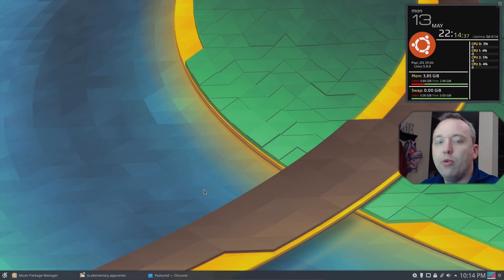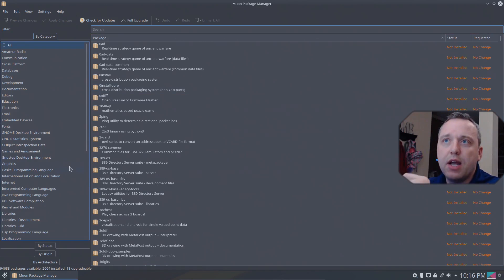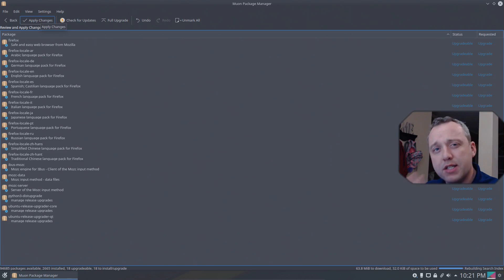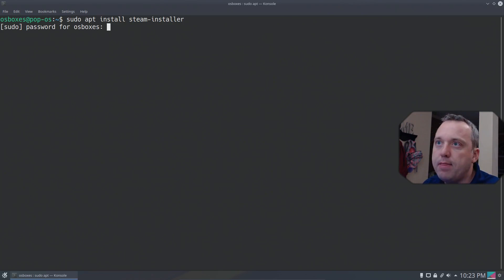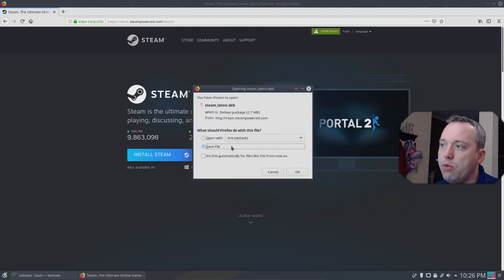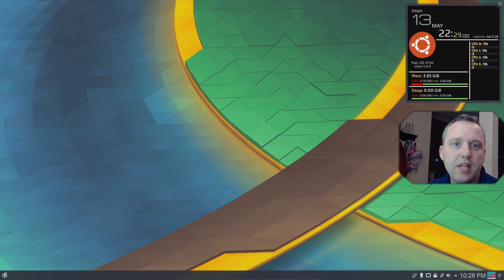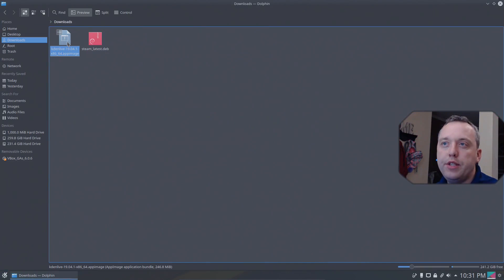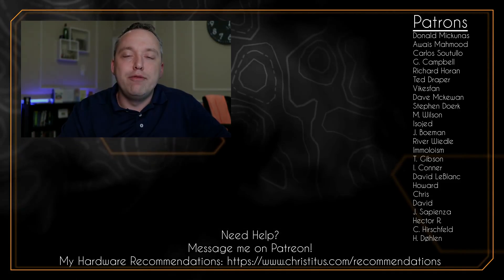Installing Programs in Linux | Windows to Linux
In this video, I go over installing programs in Linux when switching from Windows to Linux. I am going over Software Store, Terminal Installs, and Compiling programs.

1. Software store GUI
2. Terminal apt install
3. Compiling from GitHub .